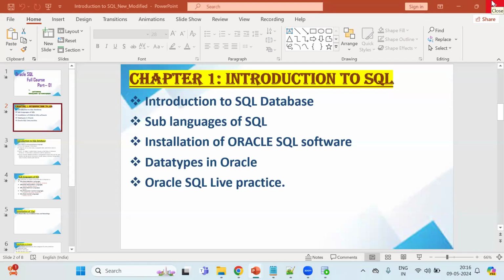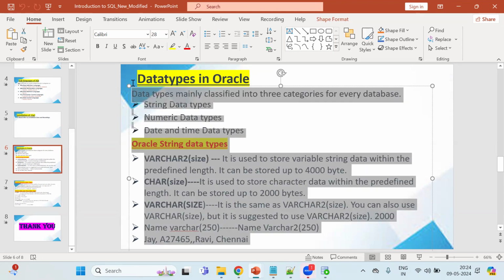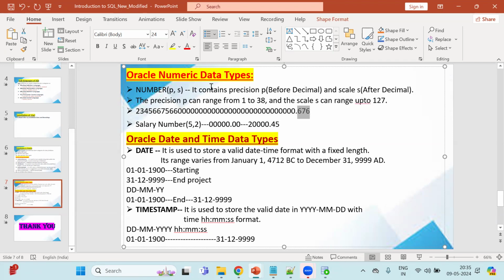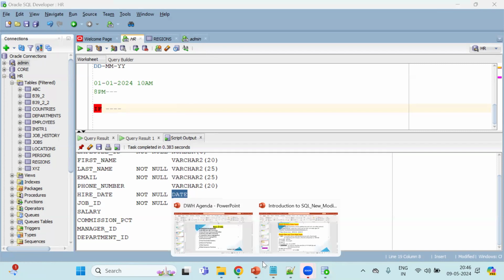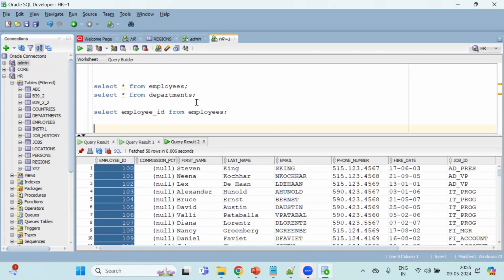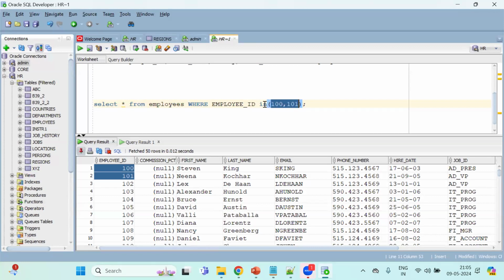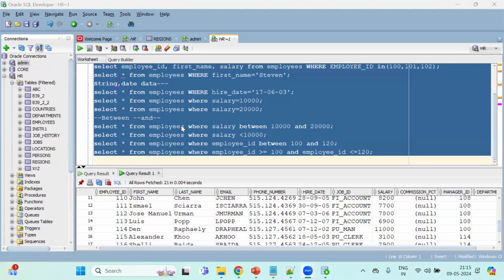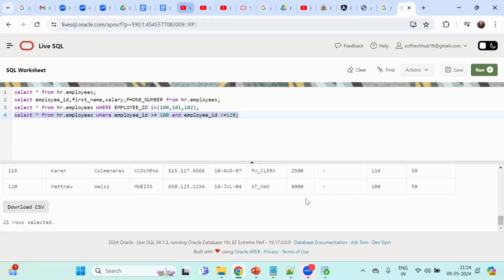ETL Testing Full Course | Batch 40 Session 2 | DRL Command | SQL, Python Databricks